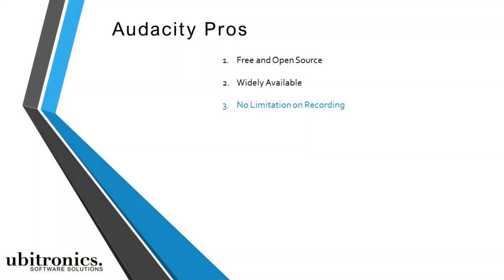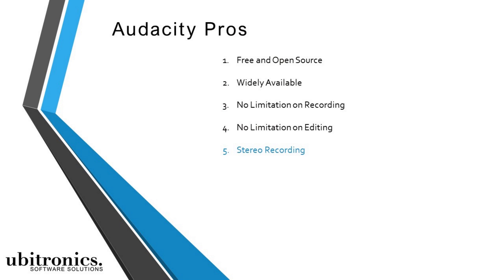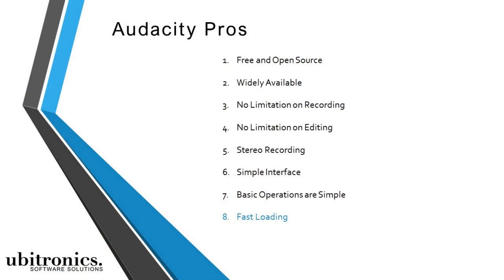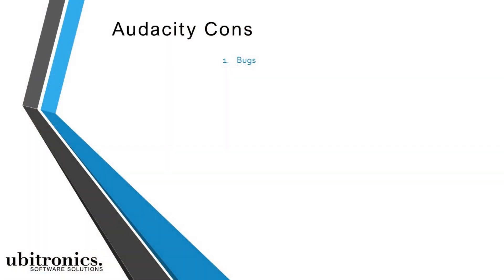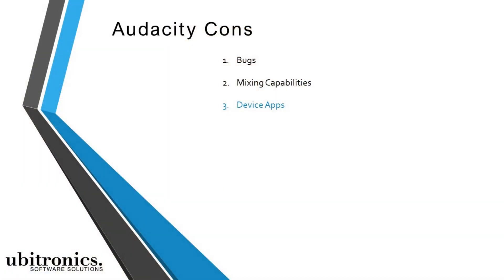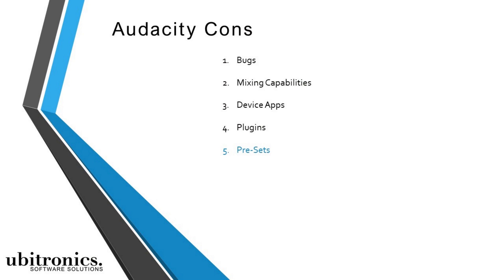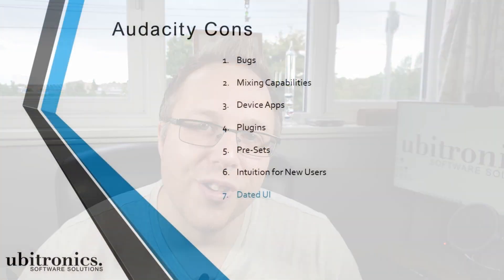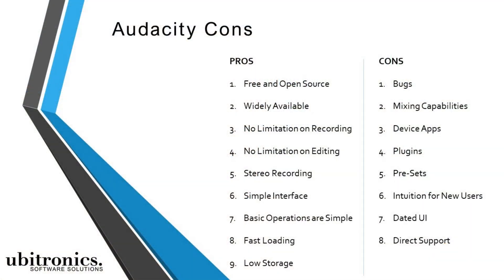The Pros and Cons of Using Audacity Audio Editor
The core reasons Audacity attacts so many users (or puts them off!). The Pros and Cons to using the audio editing program are explained in this video. If you want to learn how to use Audacity, try my beginners playlist

TIME STAMPS:
0:00 Introduction
0:29 Pros to Using Audacity
4:52 Cons to Using Audacity
9:22 Summary and Outro

ABOUT THE VIDEO:
In this video I discuss 9 pros and 8 cons of using Audacity. Audacity is an audio editing program that allows you to create audio files for free. You may want to use it for podcasting or other creative reasons. I personally really like Audacity and use it regularly to do my editing.